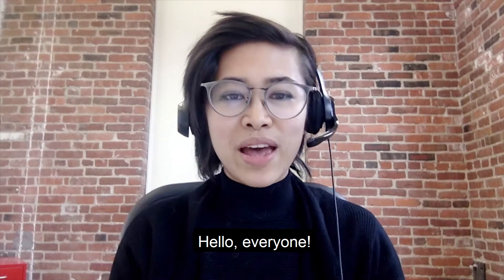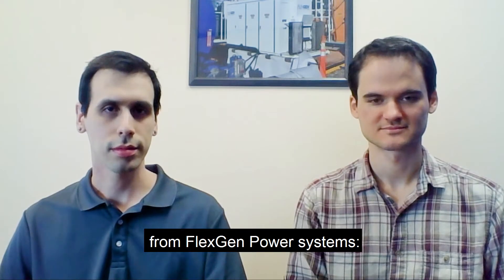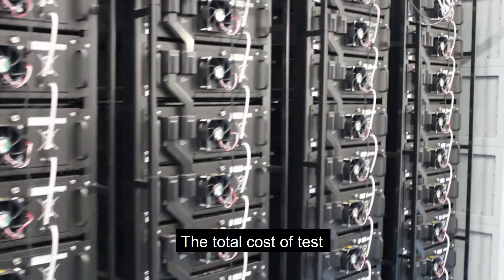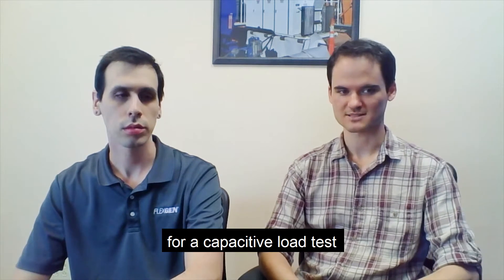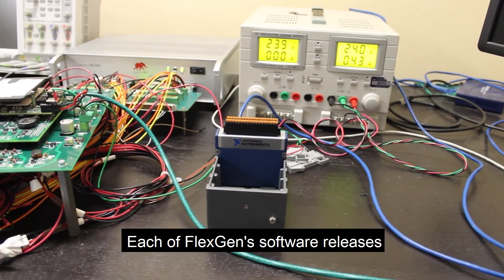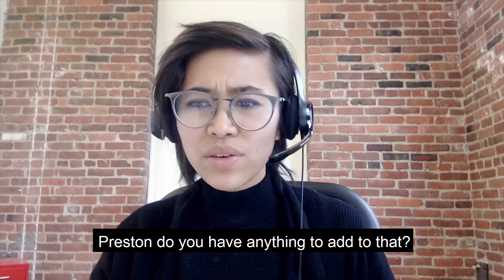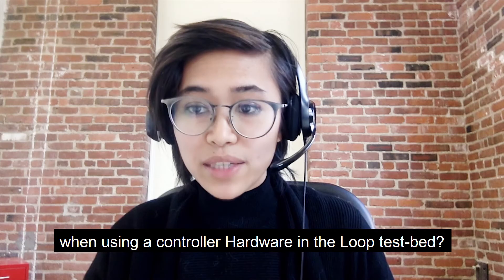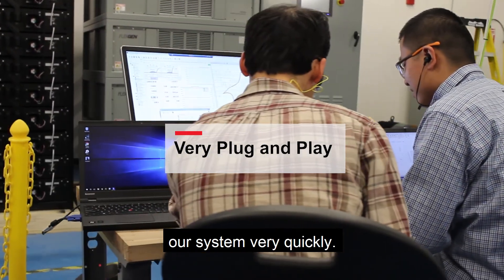FlexGen | Industry Spotlight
Discover how FlexGen used Typhoon HIL to test and validate their breakthrough hybrid energy storage software and power conversion products.